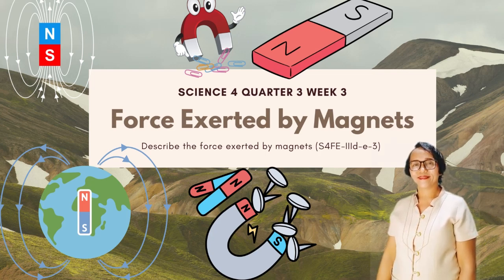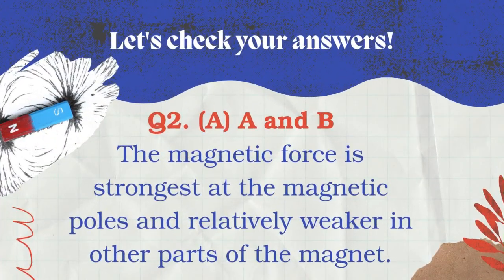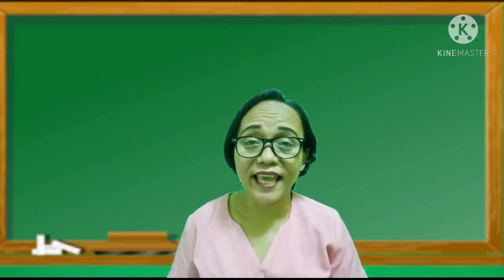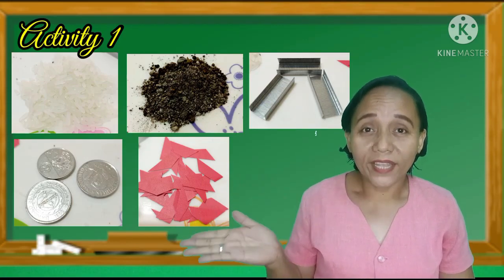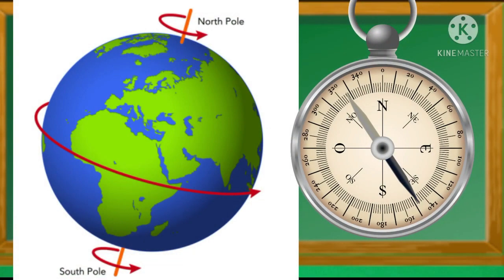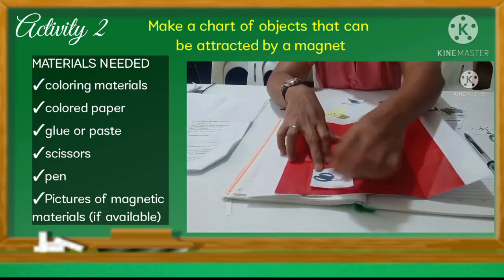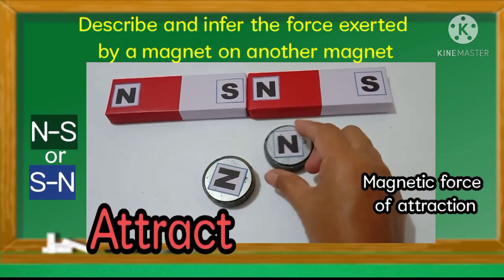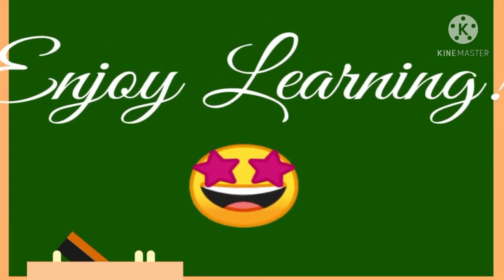Force Exerted by Magnets Grade 4 Science Quarter3 week3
This video discusses the materials attracted and not attracted to magnets and how magnets exert force.